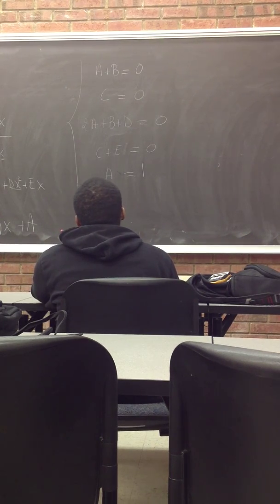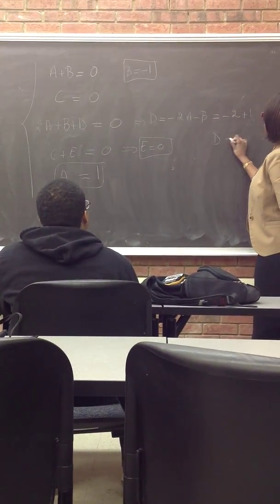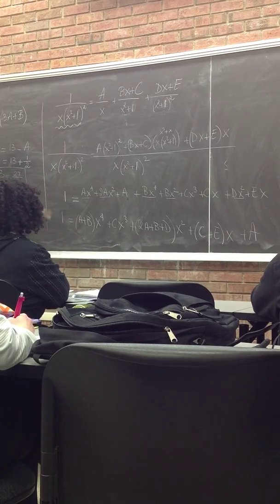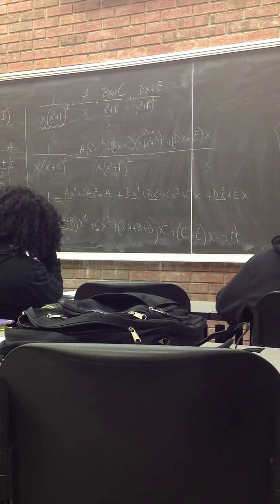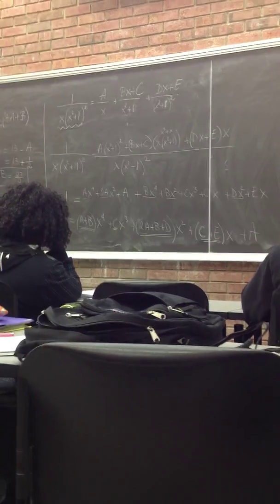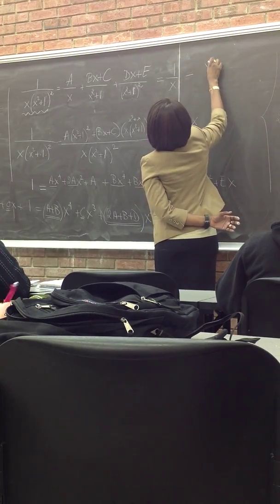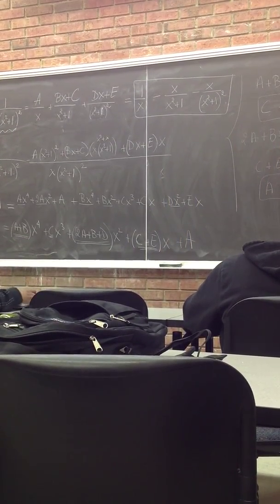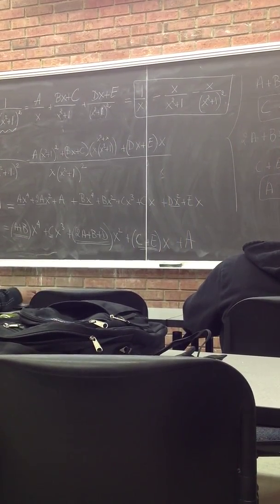7 4 010